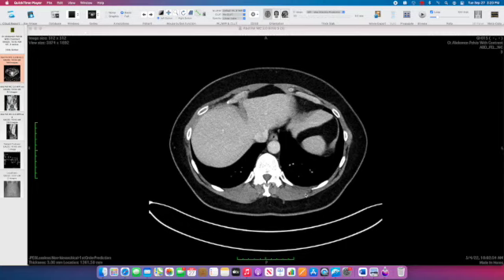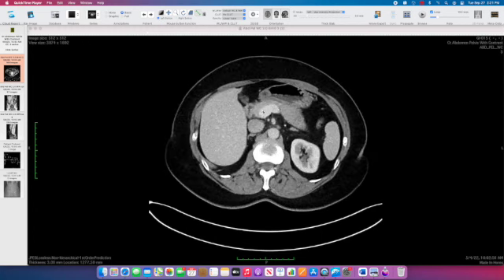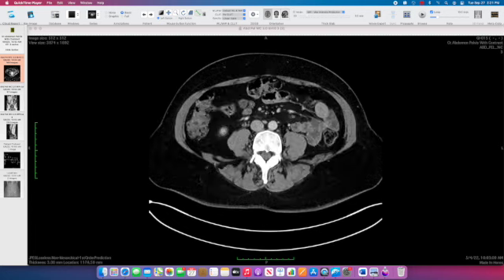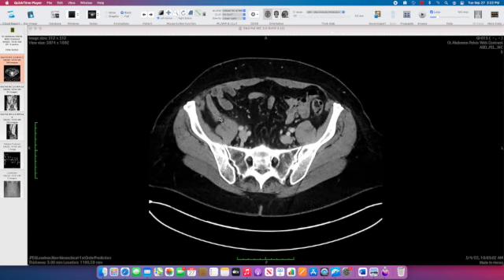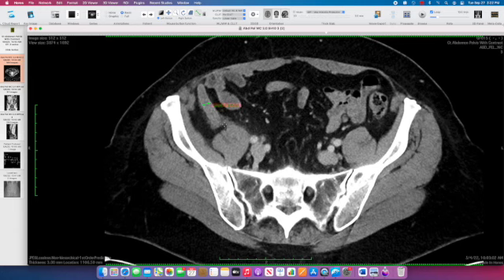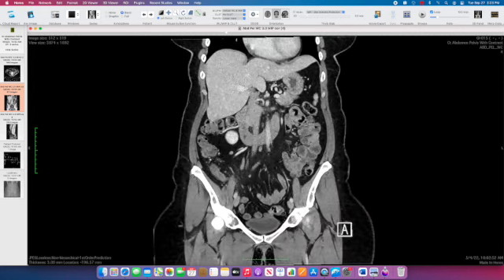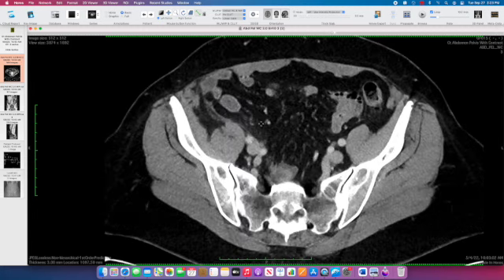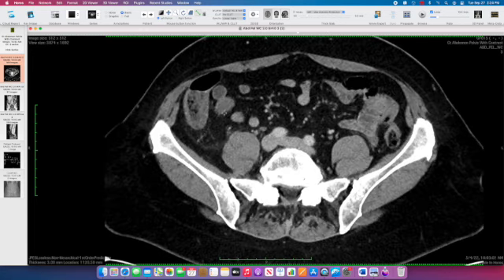ACUTE APPENDICITIS: Case Example - Acute Appendicitis on CT (4410)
Dr. John Haggstrom shows a case of acute appendicitis on CT. This case read-out session is a CASE EXAMPLE of acute appendicitis on CT and should be viewed following his ACUTE APPENDICITIS Mini Lecture.